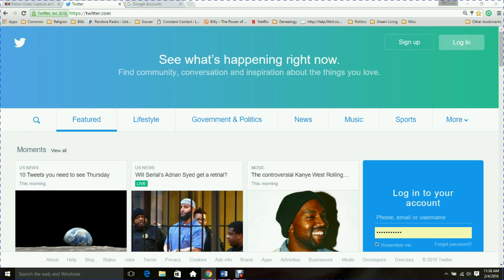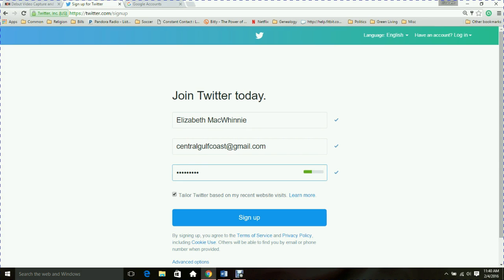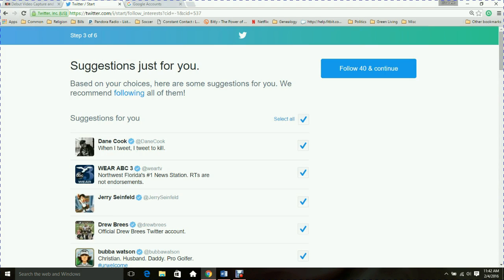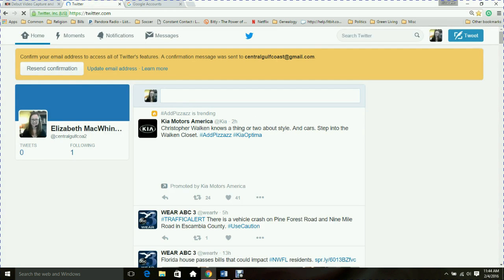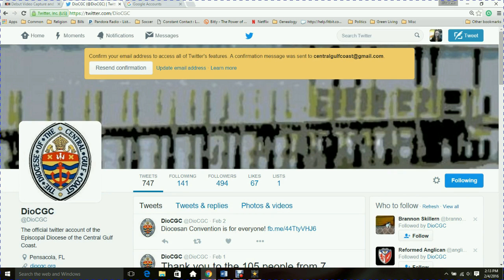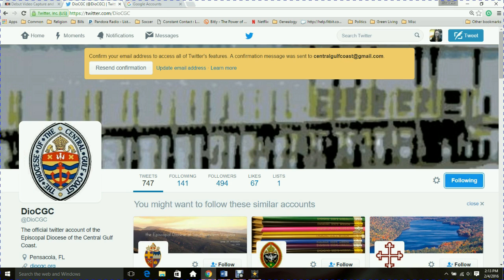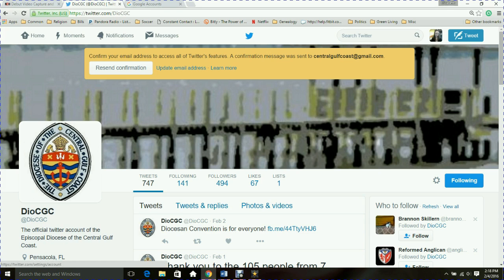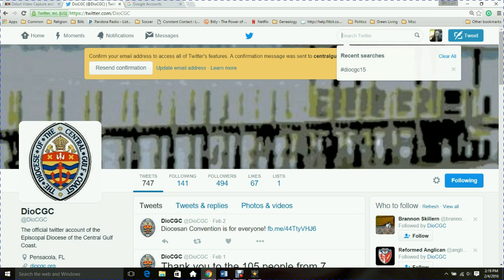Twitter Tutorial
How to set up a Twitter account and basic navigation.